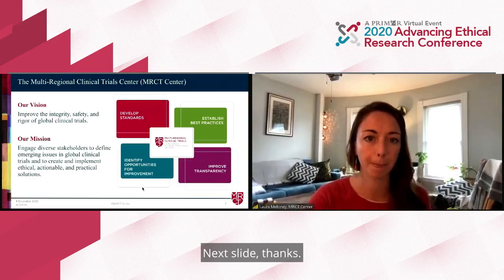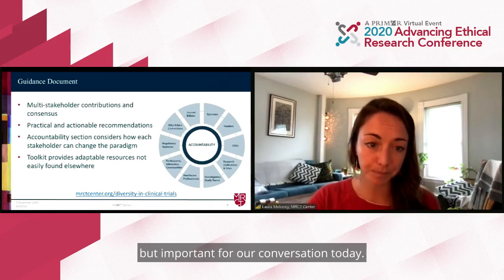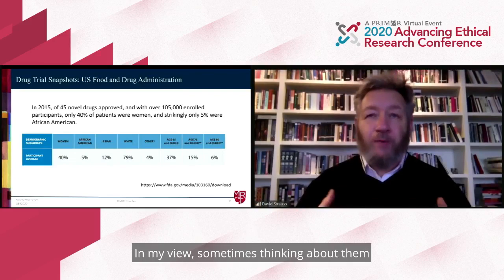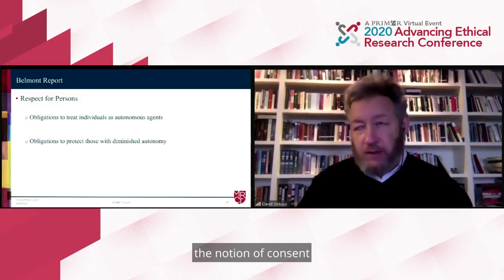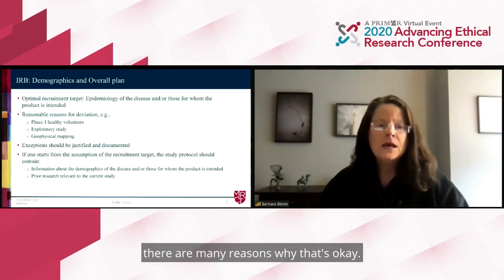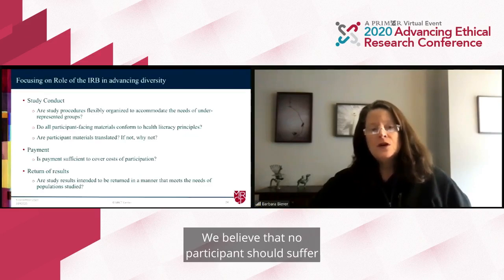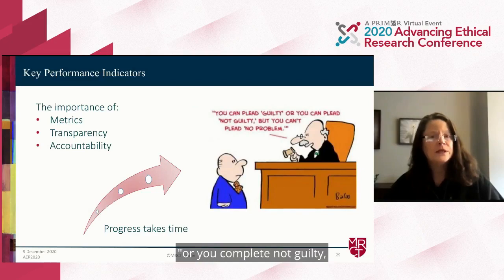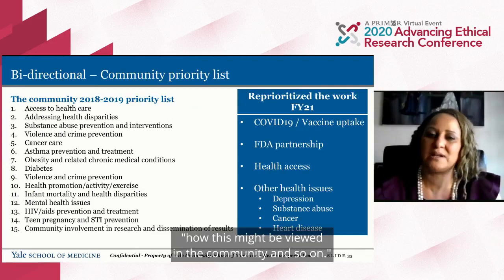AER20 W2B4: Diversity and Inclusion in Clinical Research: What Role Does the IRB Play?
Strategies that Promote Diversity and Inclusion in Clinical Research: What Role Does the IRB Play?

The focus of the session is to orient attendees to the important role IRBs play in ensuring the diversity of enrolled study participants, and how well-defined expectations during IRB review, attention to patient and community perspective, and clear communications with patients, research staff, and clinicians can contribute to a more inclusive research environment that supports the enrollment of a more diverse study population. The presenters will cover areas such as: (1) the scientific and ethical imperative to include diverse populations in research; (2) IRB review of enrollment and recruitment plans (at time of initial approval and continuing review to ensure a representative and diverse population is being recruited into the study) and participant-facing study materials that address and support the diversity of the population most likely to benefit from the research and its findings; and (3) best practices and practical resources in diversity and inclusion, including patient engagement and health literacy techniques that are foundational to the conduct of ethical research. Instruction will involve a didactic presentation, with review of case studies, and before/after examples that demonstrate diversity activities in action.

Speakers:
Barbara E. Bierer, MD
David H. Strauss, MD
Tesheia Johnson, MBA, MHS
Laura Meloney, MS, MPH